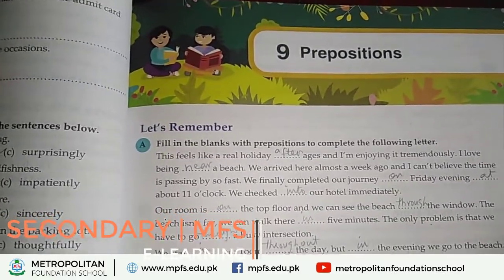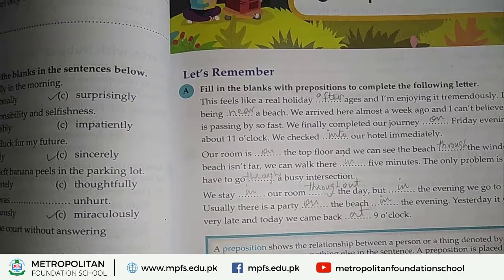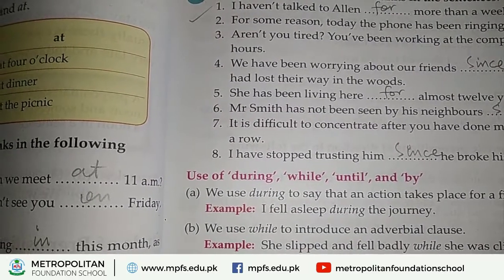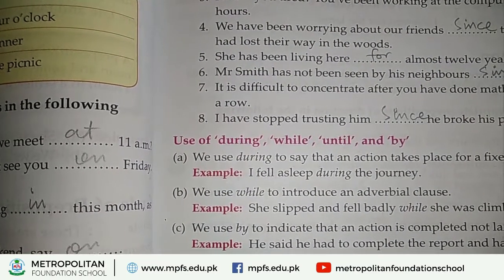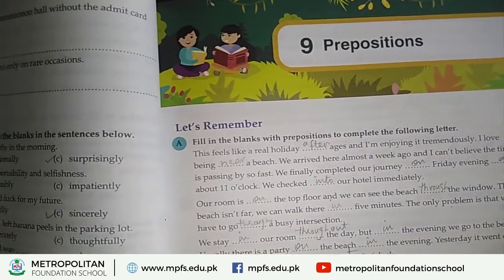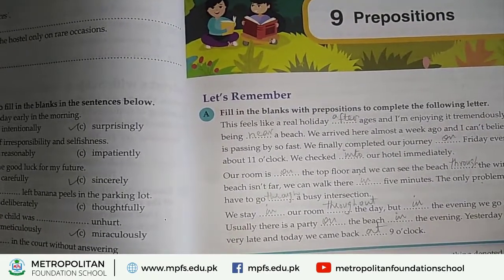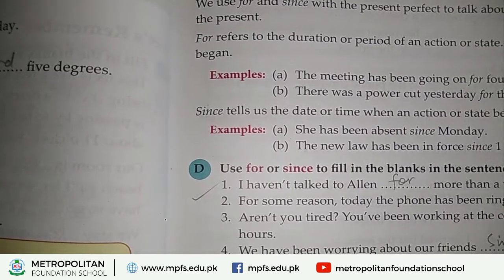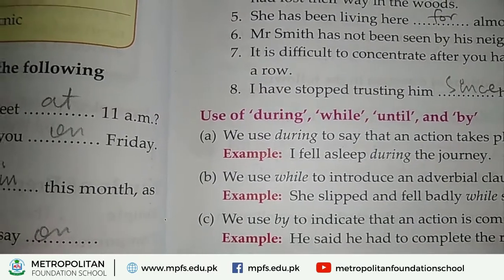Class 8 English | Prepositions | 25th Sep 2020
e-learningschool